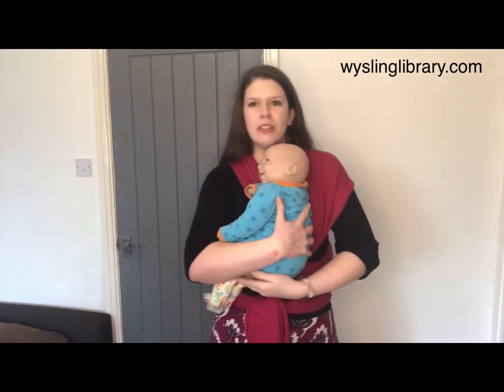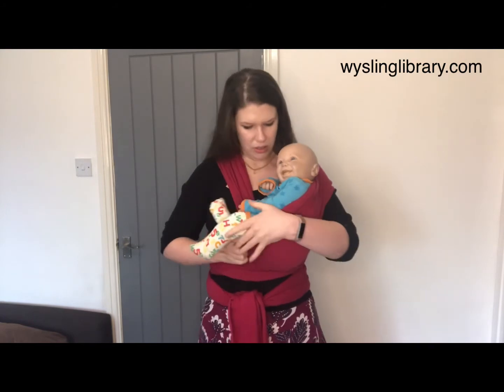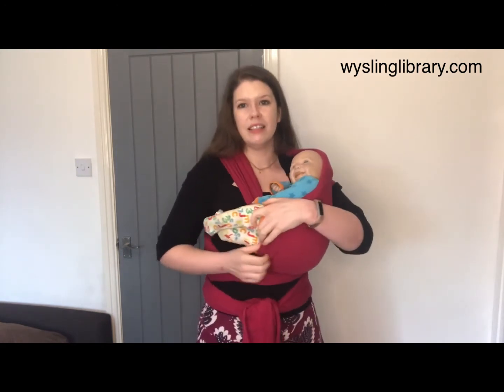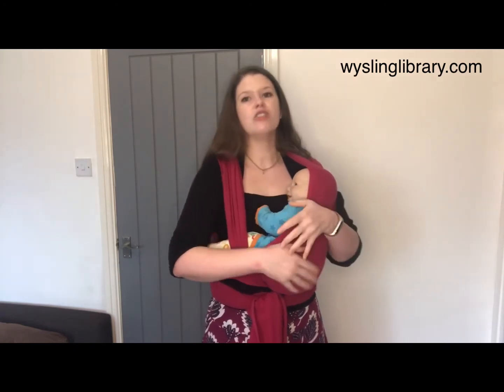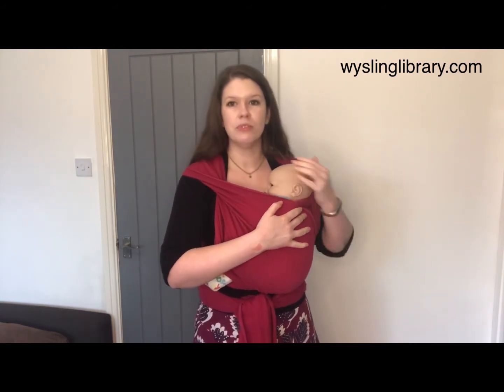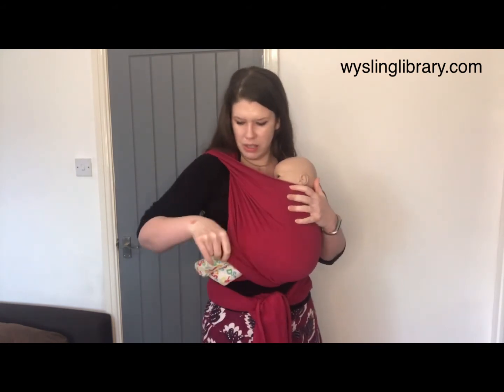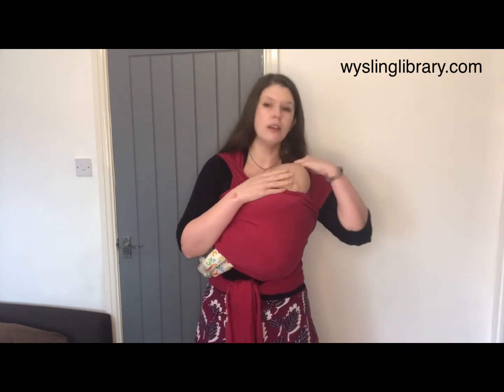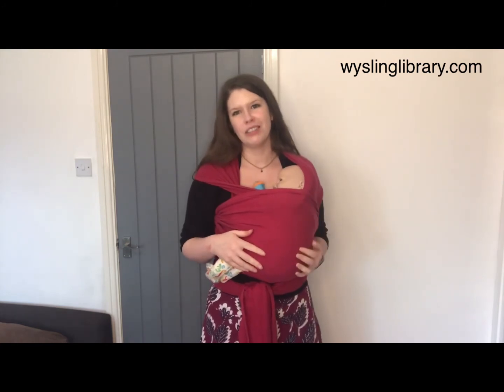Seated Sideways Carry in a stretchy wrap (Boba Wrap)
Here to help you carry them! Seated sideways carrying position for babies using the Boba Wrap, method can be used with many brands of stretchy wrap carrier. Keep your baby visible and kissable.

Need help with your carrier? Want us to make a video for you?